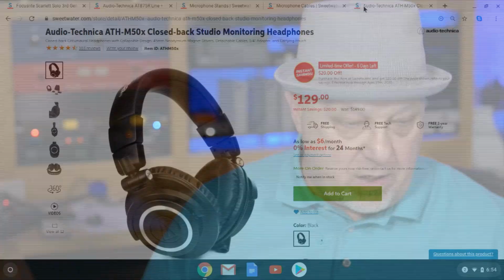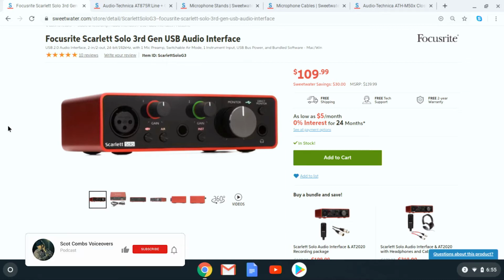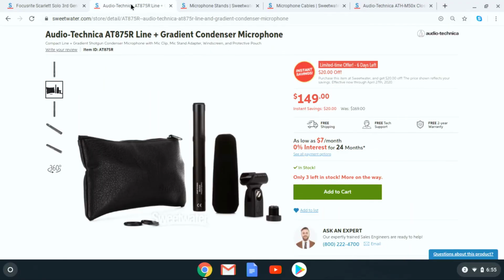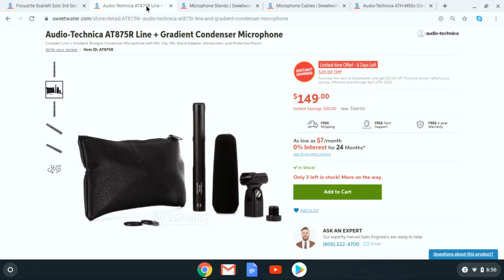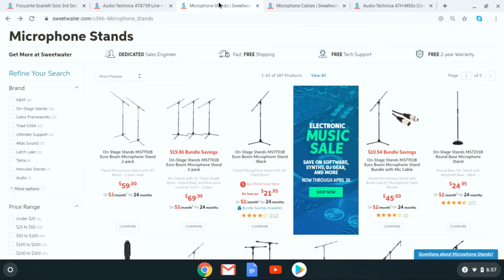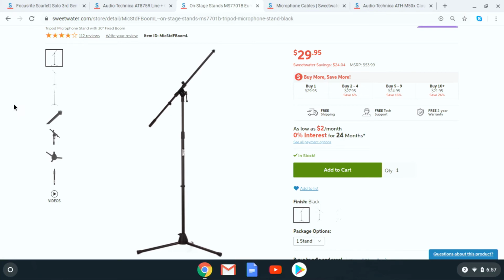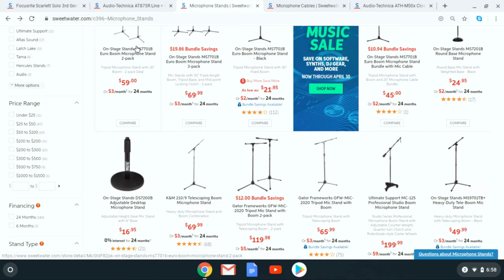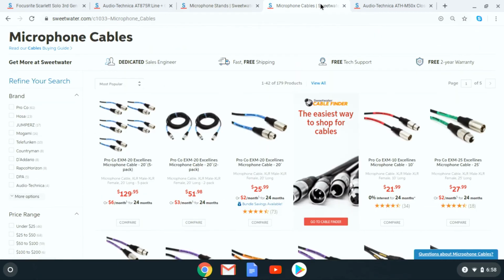What Equipment Do You Need For Voice Overs? Picking a microphone for yourself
You need the right equipment to be a professional voice over talent. I've created a professional level -- yet cost effective -- voice over equipment package that we'll talk about. We also discuss vocal booths and how to get a professional sound without spending thousands and thousands of dollars. We'll discuss audio interfaces, microphones, and headphones. We'll also explore how to get a more professional sound as you start your online voice over business.